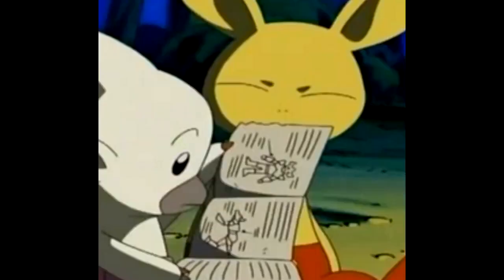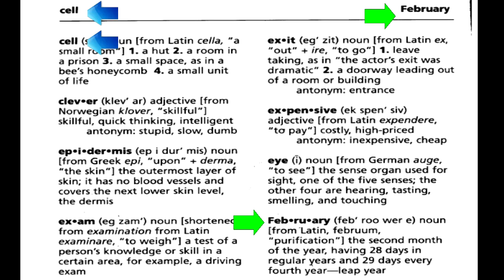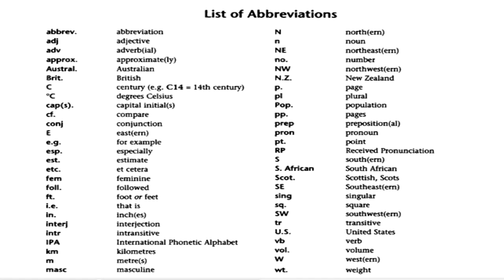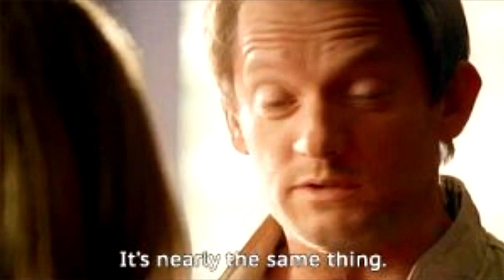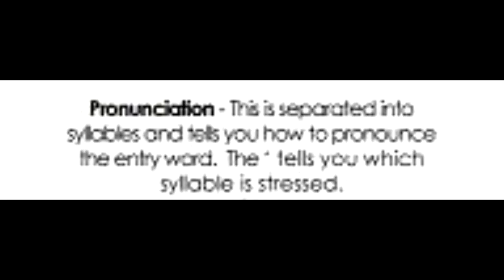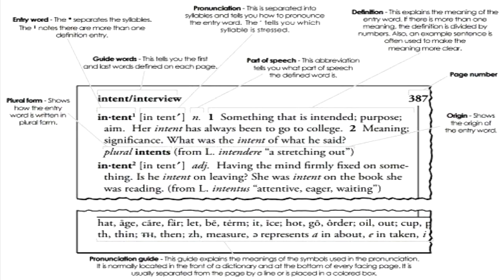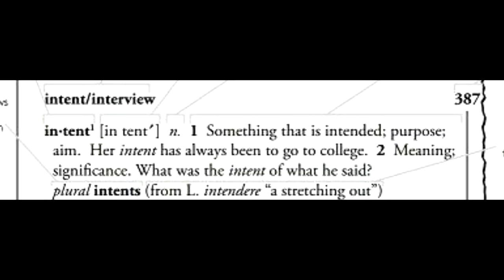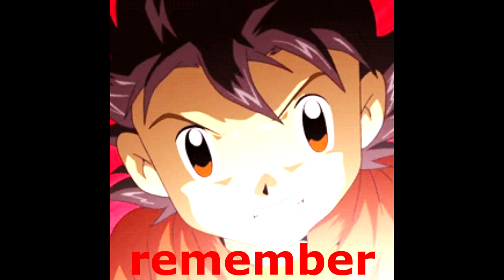Lesson # 21 Parts of a dictionary || How to use a dictionary || MELC # 1 || English Tutorials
This lesson is aligned to the K-12 Curriculum being practiced in the Philippines which was implemented by its Department of Education.

Previous lesson:
Lesson # 20 Types of Reference Materials || MELC # 1 || English Tutorials

Moving pictures included in this video were used for the sole purpose of making the learning process more effective for the learners who will watch the video. I do not own them. Thank you for supporting this video for the benefit of the learners who cannot go to school.